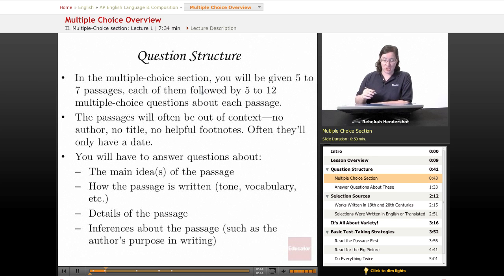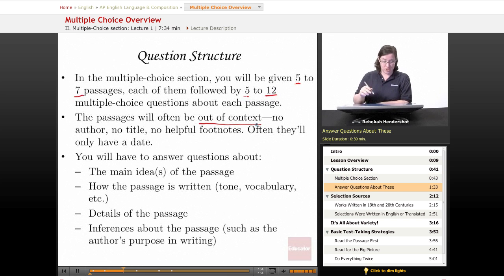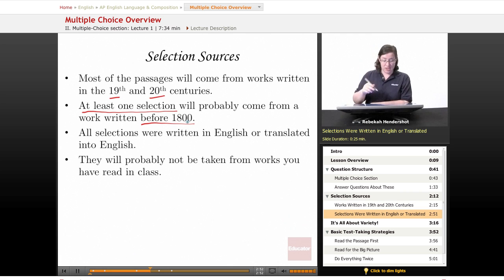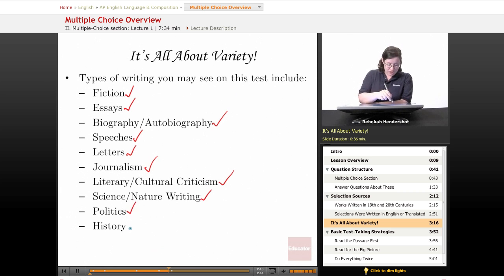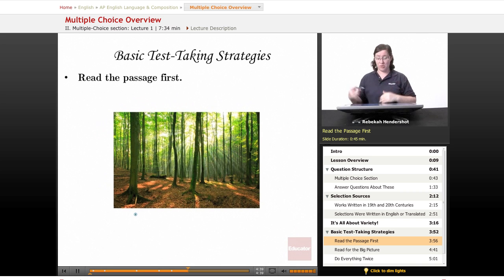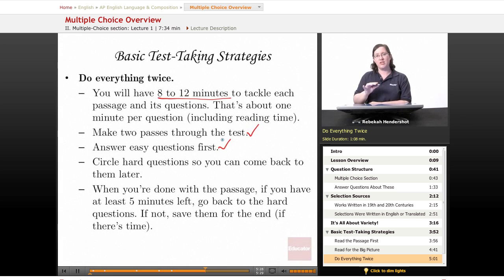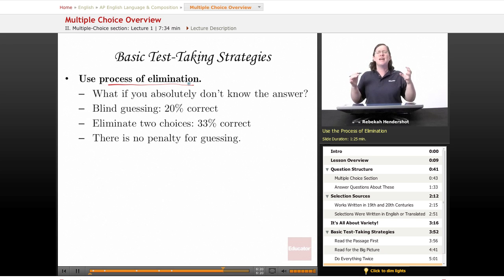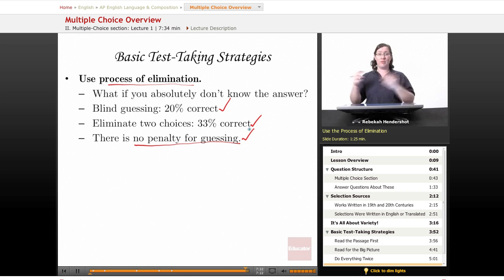AP English Language & Composition - Multiple Choice Overview